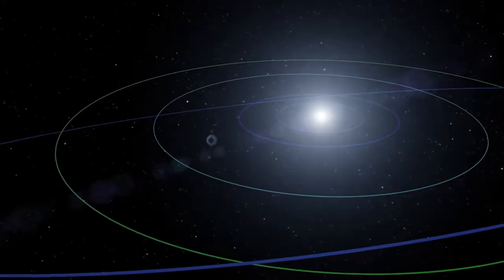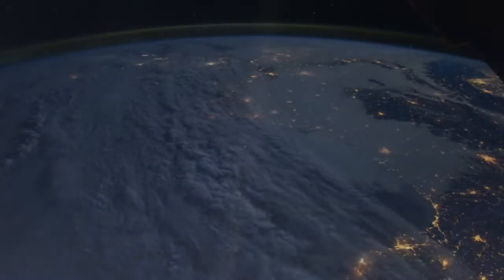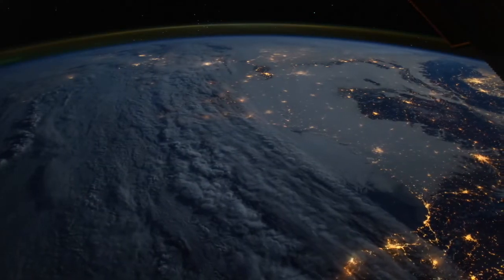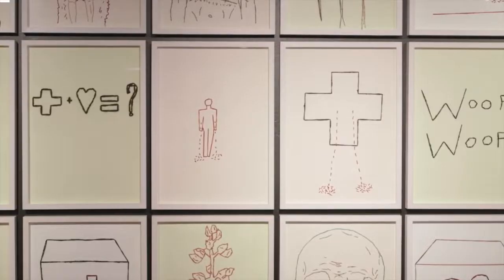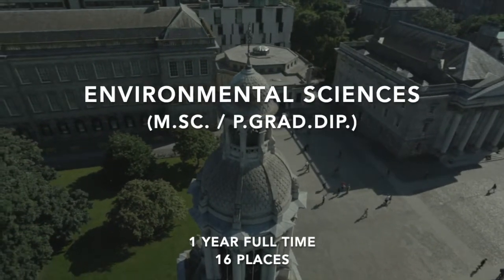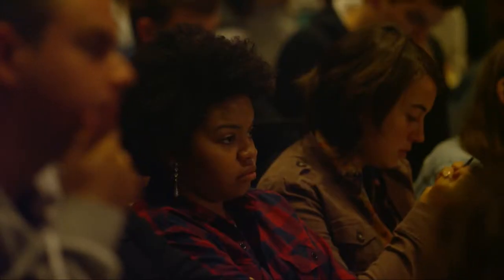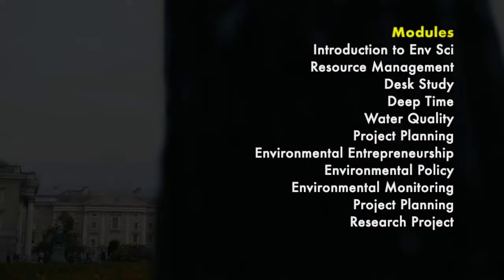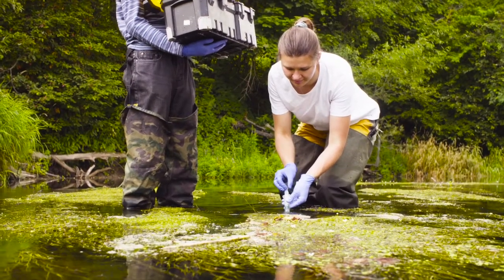MSc in Environmental Science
Hear more about Trinity's MSc in Environmental Science.  The taught M.Sc. degree in Environmental Sciences, as the first of its kind in Ireland, has an established pedigree, attracting students with diverse academic backgrounds from Ireland and abroad. This full-time, intensive course is intended for administrative and scientific workers and new graduates with an appropriate environmental science related background, although applications from graduates with different backgrounds are also welcomed. It comprises a series of taught modules encompassing a variety of current environmental themes, followed by a five-month, research project. There is also the possibility to opt for a diploma course in Environmental Sciences, consisting of the taught modules only.

Images: NASA, Juan Diego Rodriguez-Blanco, Trinity College Dublin.